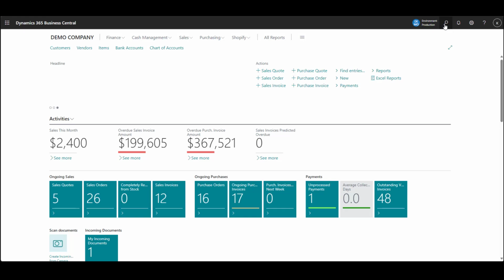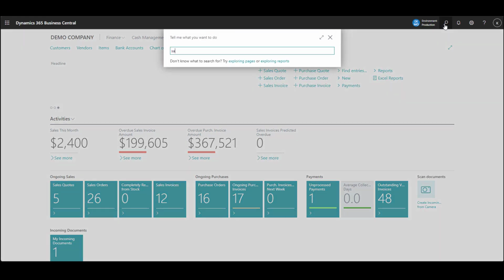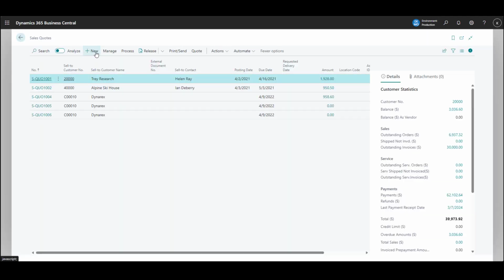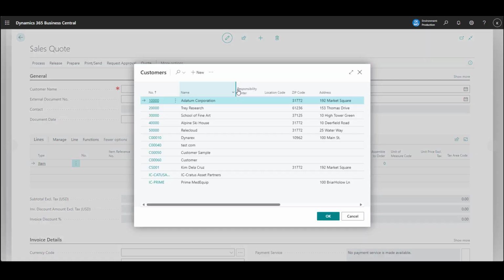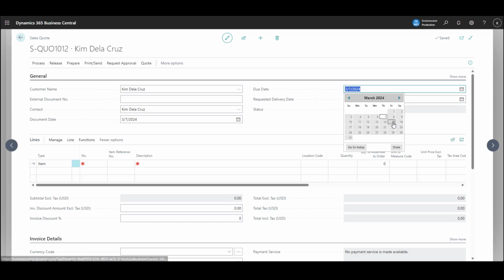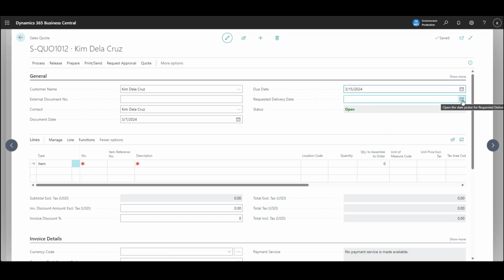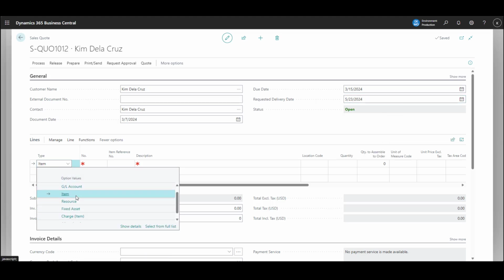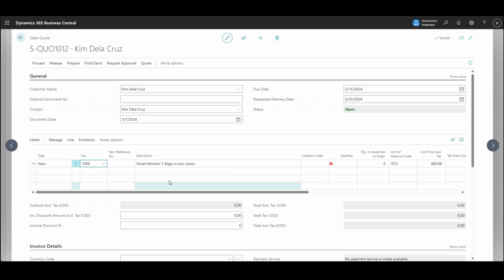How to Create a Sales Quote in Dynamics 365 Business Central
In this video, learn how to create a Sales Quote in Dynamics 365 Business Central. We’ll guide you through the steps to draft a sales quote, customize it for your customers, and streamline your sales process. Perfect for users looking to boost efficiency and improve their sales management!